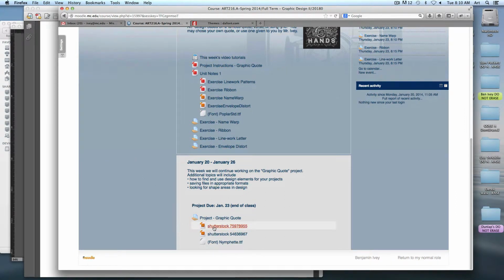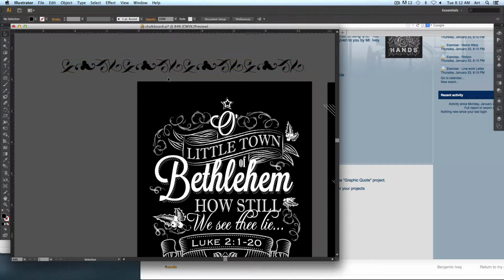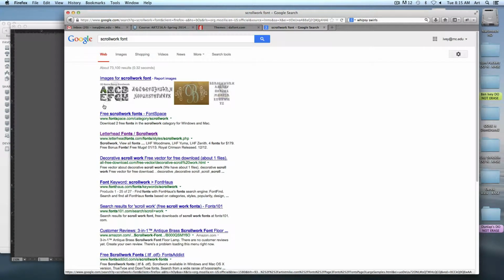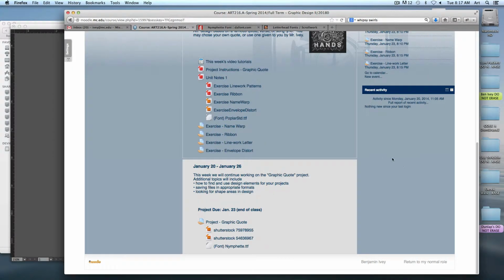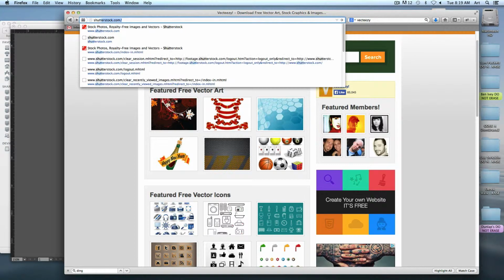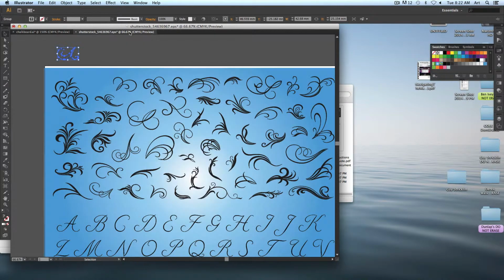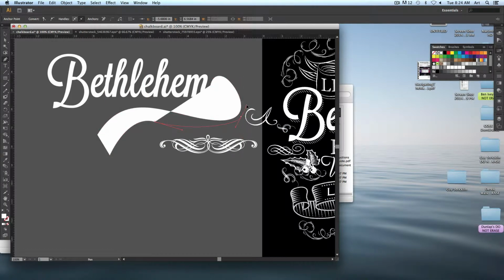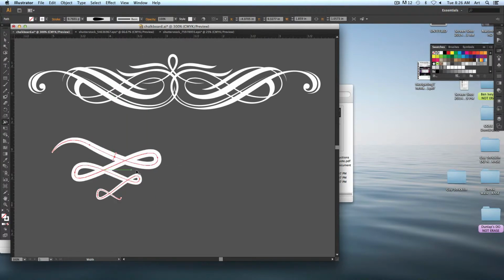Art 216 - January 21